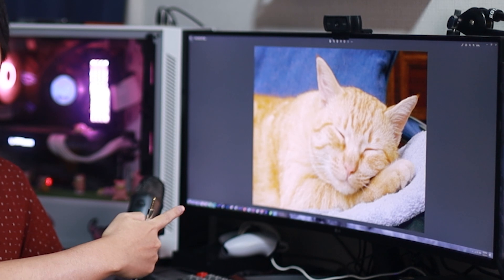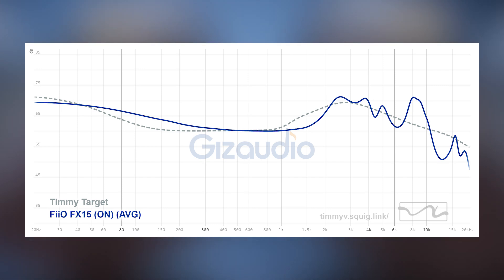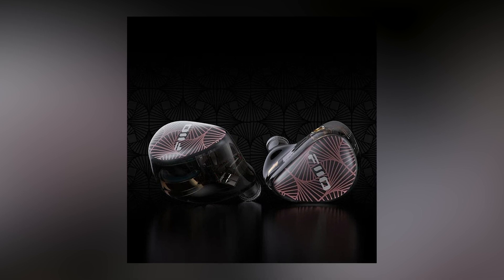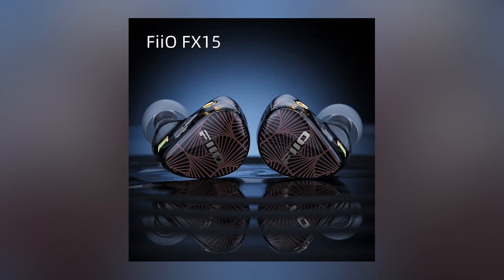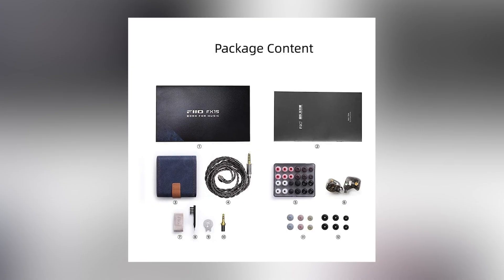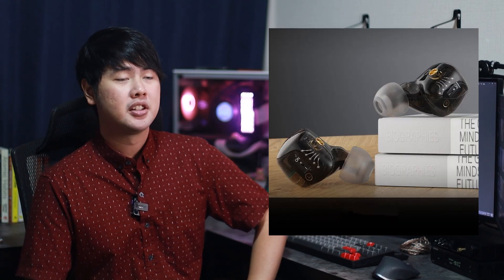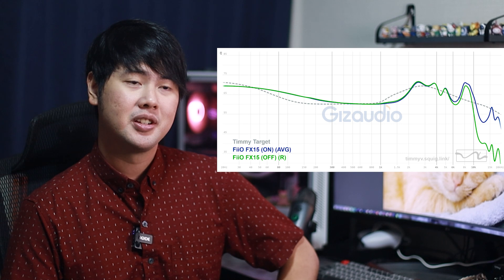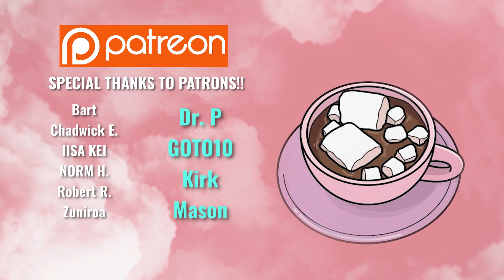The New & Strange Flagship IEMs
Timestamp

0:00 Intro
0:42 Tuning
3:07 Switches
3:43 Tech
4:06 Final Verdict